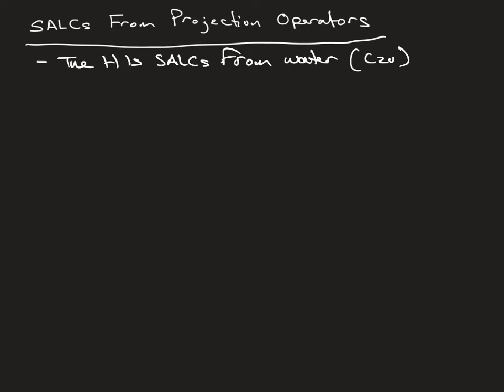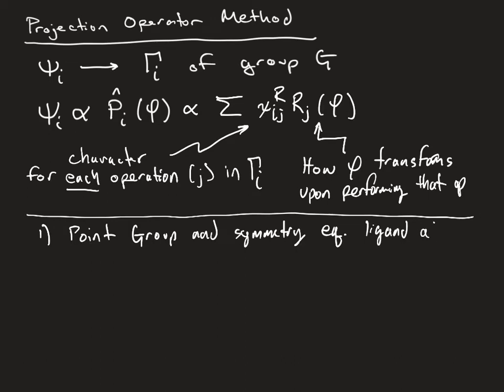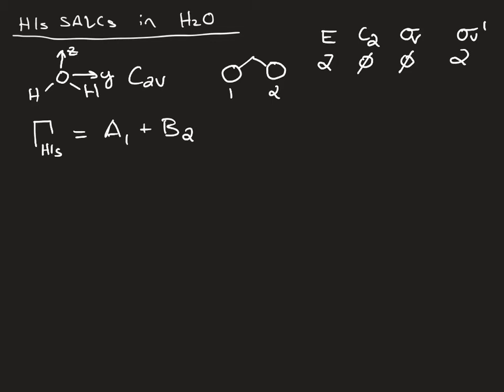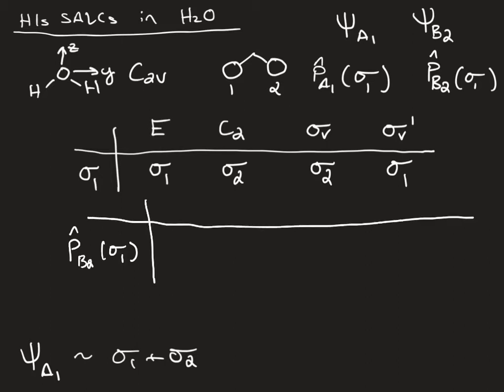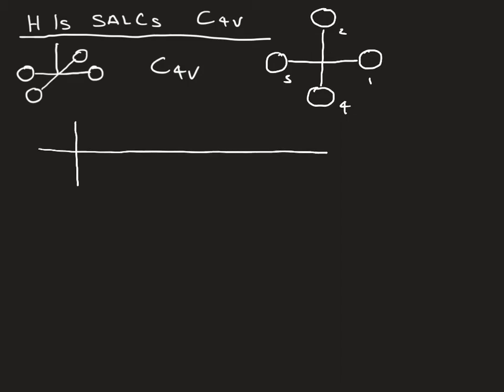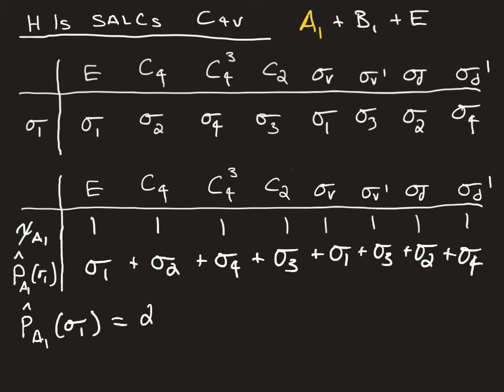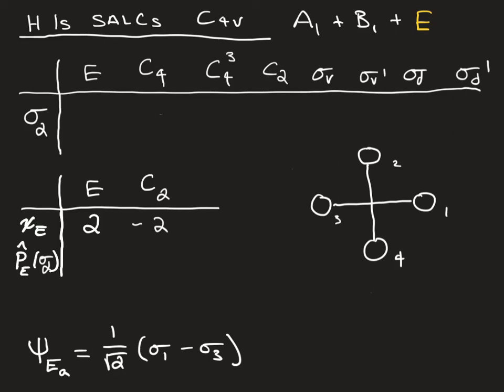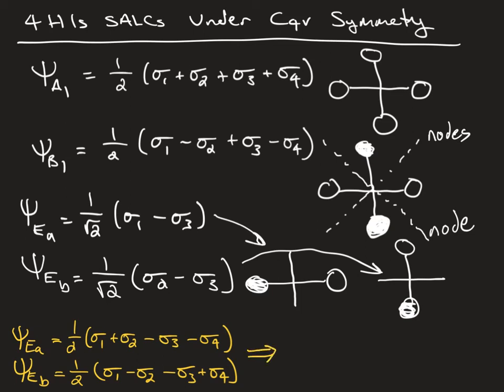Generating SALCs Using Projection Operators Part A: Sigma-SALCs Under C2v and C4v Symmetry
This is video a of a two part series on how to generate symmetry adapted linear combinations of orbitals (SALCs) using projection operators. In this video projection operators will be used to generate the SALCs for s-type atomic orbitals (e.g. H(1s) linear combinations) of water (C2v point group) and the equatorial ligands of a system in C4v symmetry.